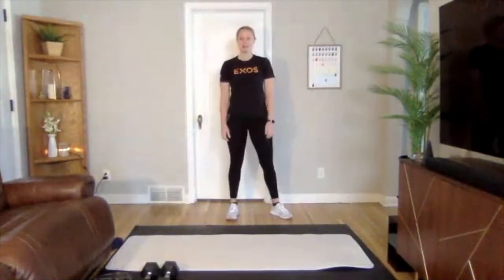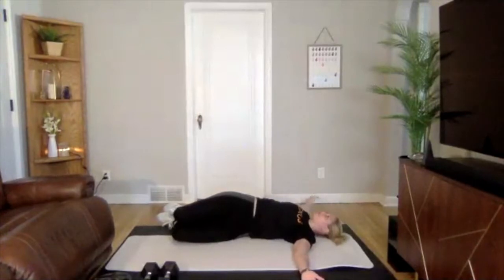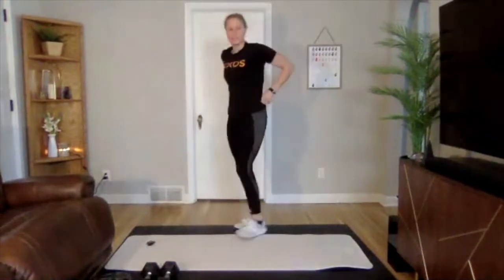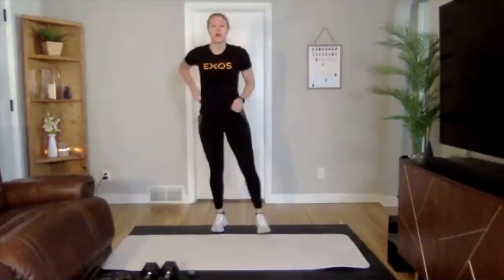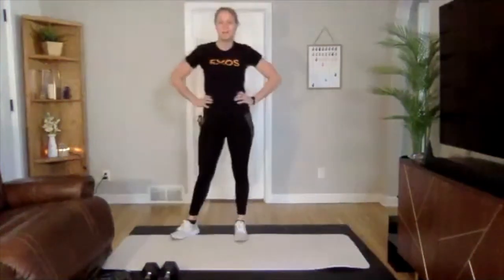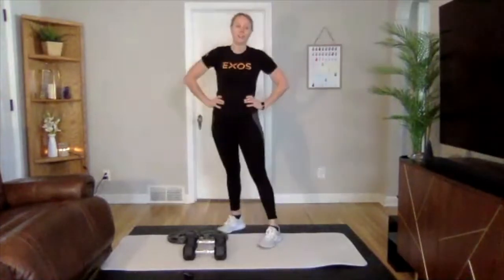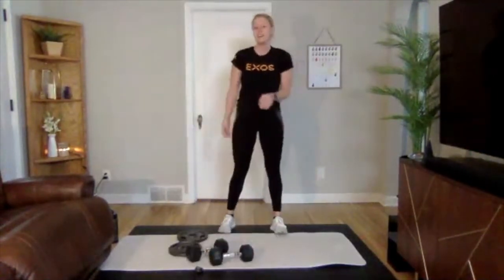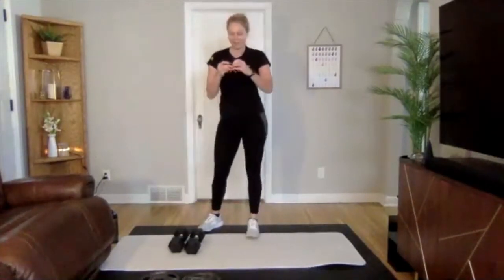Low Impact Workout w/ Katelyn 3.31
Phase 4 - Week 1 (upper push/lower pull)

Get up and get moving with our 35-minute low-impact workout. This foundational, total-body workout combines bodyweight strength, weights, and mobility to invigorate, not annihilate. This workout is perfect for those who are new to circuit training or those who need a less intense, mobility day that still gets their heart pumping!